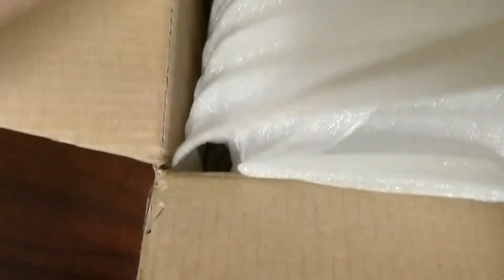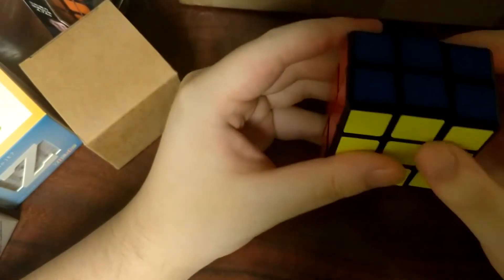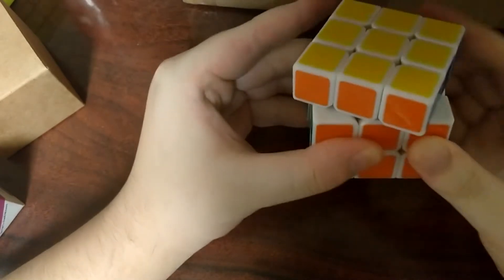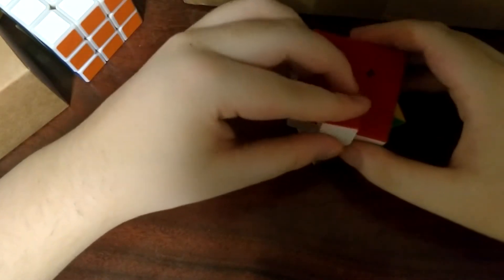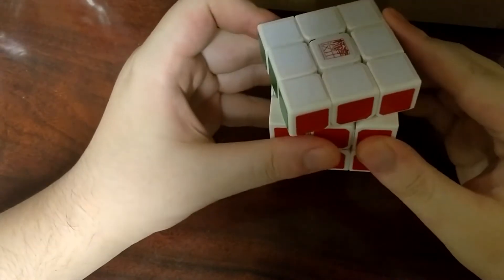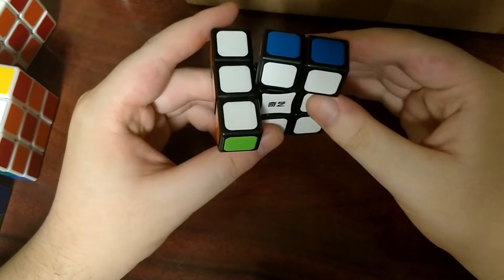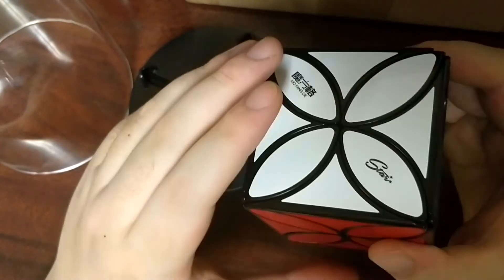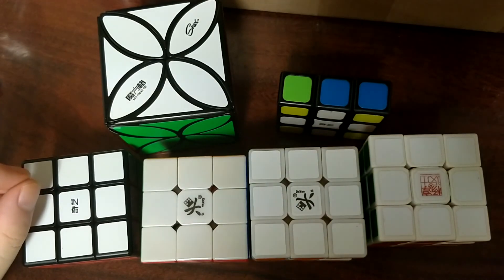(Reupload) ZiiCube Unboxing (55+57mm Dayan ZhanChis, QiYi small cuboids, Alpha V, Clover Cube)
Originally posted July 25, 2020

A recent order from ziicube.com I decided to make an unboxing for. In it I have very old speedcubes and a few non-WCA puzzles.
After just a few solves, the Dayan ZhanChis are much smoother turning now. However the Alpha V is still quite scratchy and loud, though much better than first turns. I will try some Traxxas 50k to get better turning.
The camera is much less shaky but the lighting could be better. The audio as-is is quite good, I think. Hopefully next videos are not so drawn-out.

0:00 Intro
3:24 Qiyi 2x3x3
4:24 57mm Dayan Zhanchi
8:20 55mm Dayan Zhanchi
11:44 Alpha V (white)
17:54 Qiyi 1x3x3
19:38 Qiyi Clover Cube
23:12 2x3x3 "weird move"
24:27 Comparing 3x3s and Conclusion